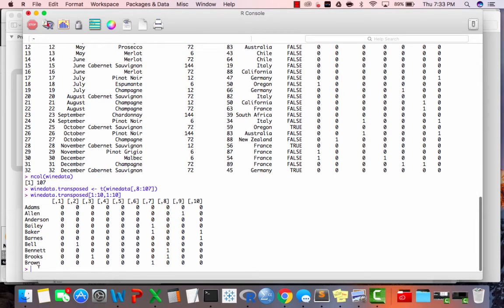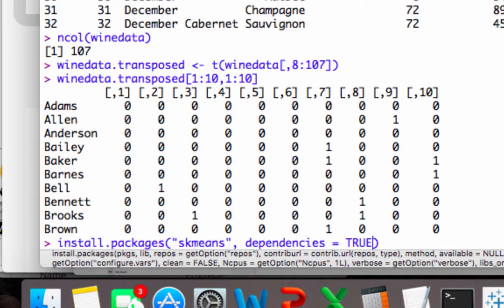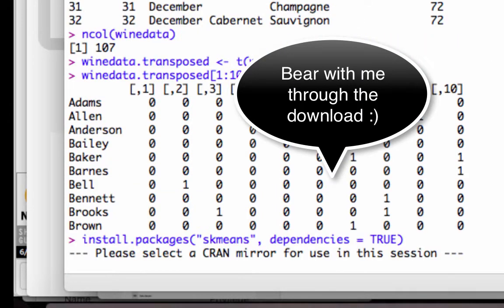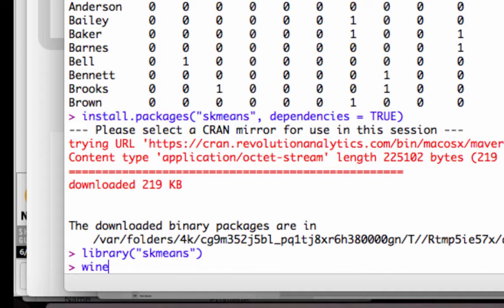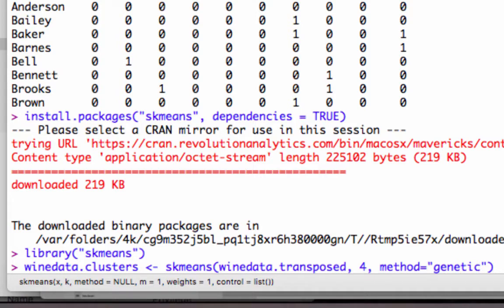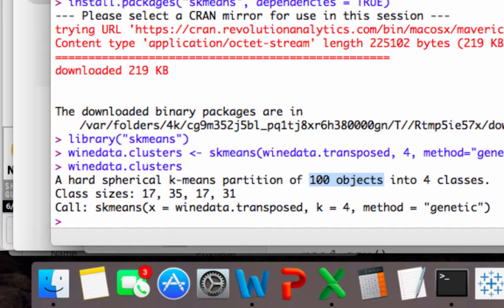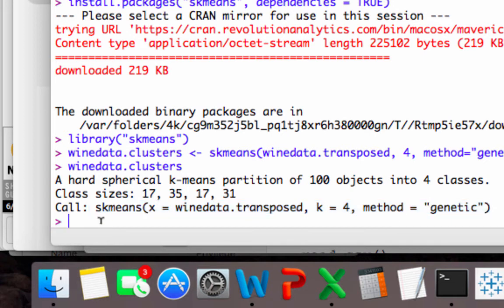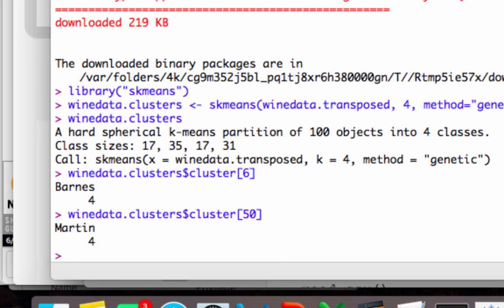K means in R - actual analysis